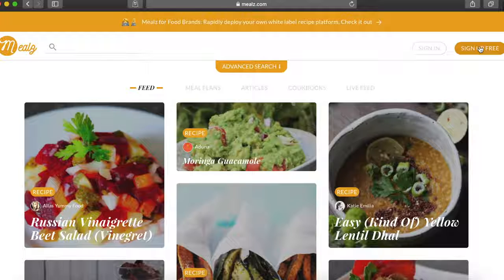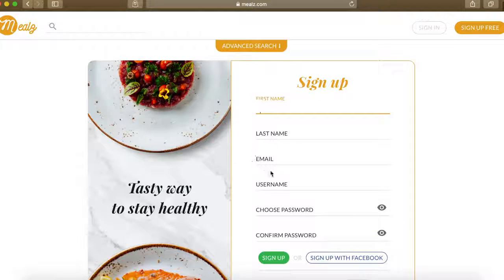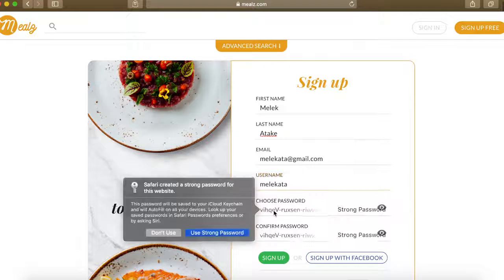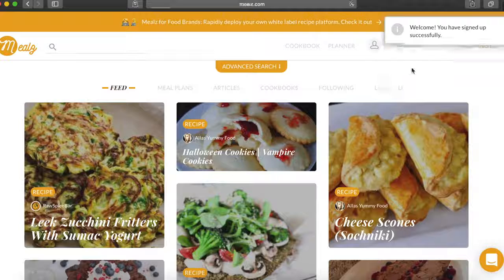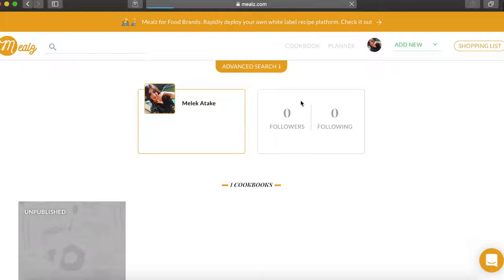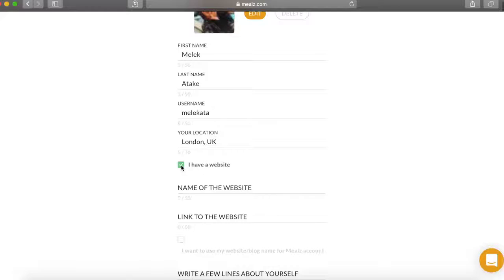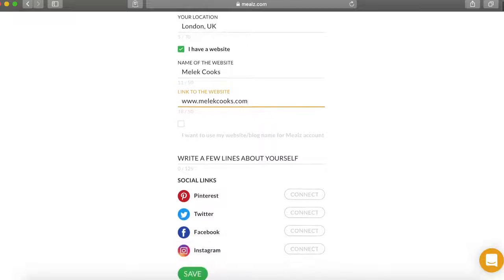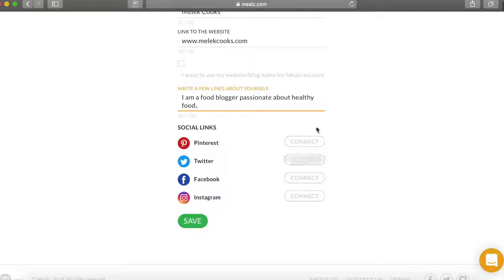Mealz Tutorials 1/8 | How to Sign up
Learn how to create an account on Mealz.com, a leading recipe platform.

What is Mealz.com?

Mealz is a future-proof recipe platform that helps people discover delicious recipes, whilst helping food brands to excel at recipe marketing.

We are creating a food-focused digital space for modern consumers to organize their cooking and discover recipes, cookbooks, and meal plans.

Our consumer website - mealz.com - features a selection of premium recipes from leading content creators and brands. Visited by millions of people, mealz.com creates opportunities for food businesses to influence eating habits whilst promoting branded ingredients through a range of tools.

Our B2B software product - Mealz White Label - allows food brands to seamlessly establish their own recipe platform. This unique technology helps companies manage and publish their own recipe content online, create digital cooking communities, and open a digital place for both content creators and brand’s customers to thrive together.